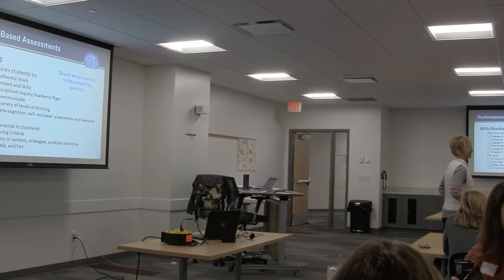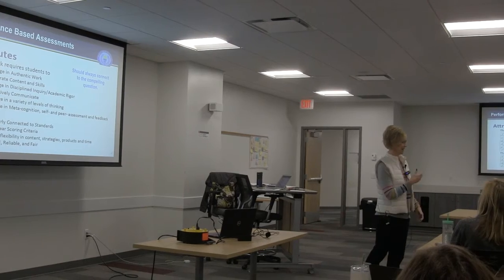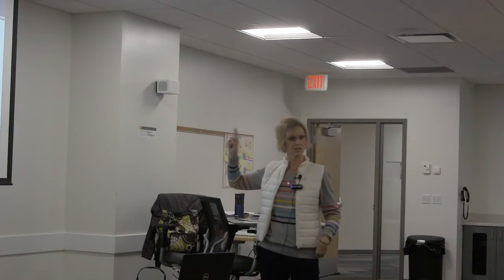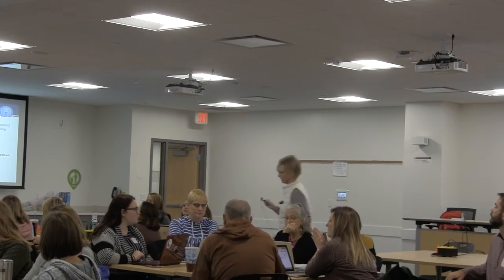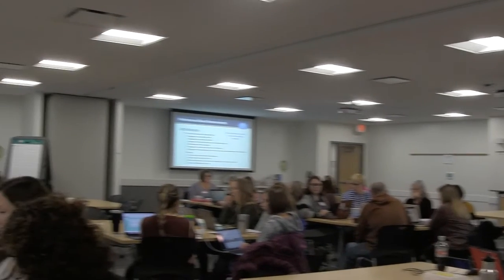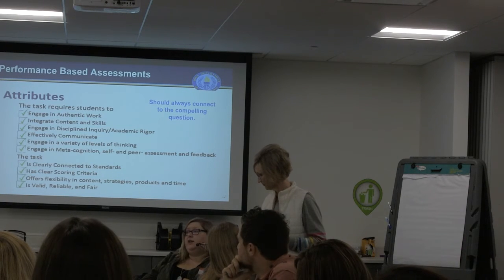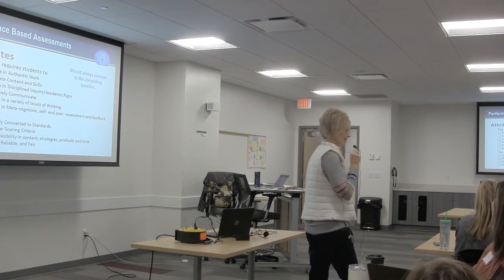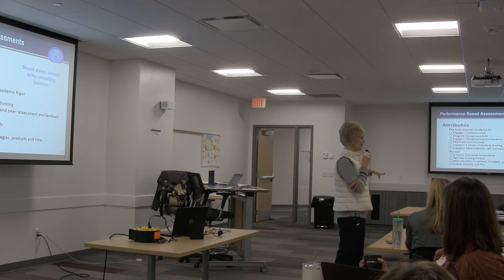Debrief of What Does Assessment Look Like